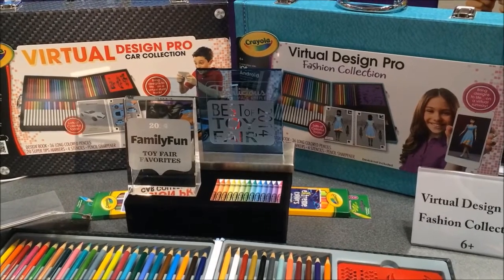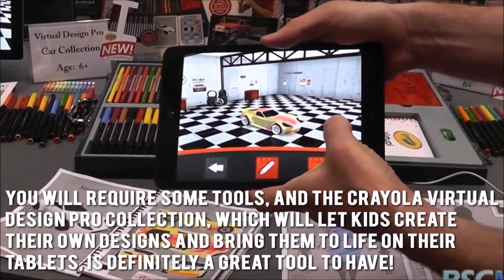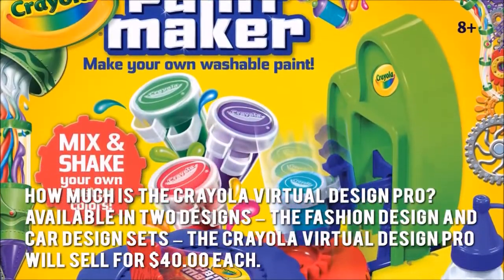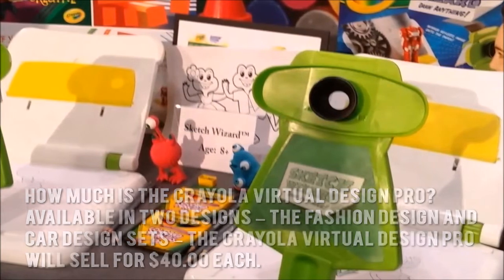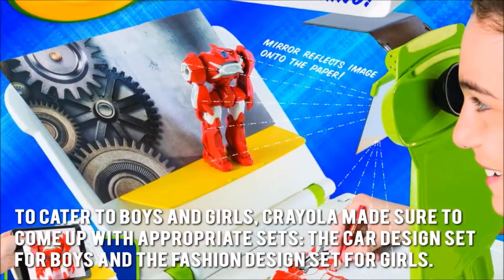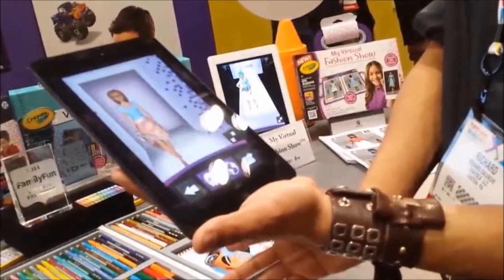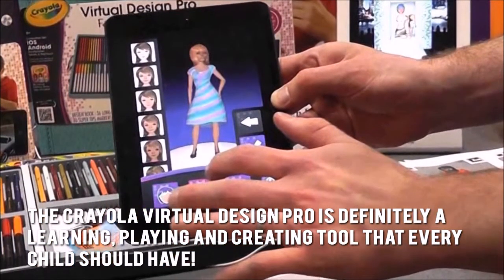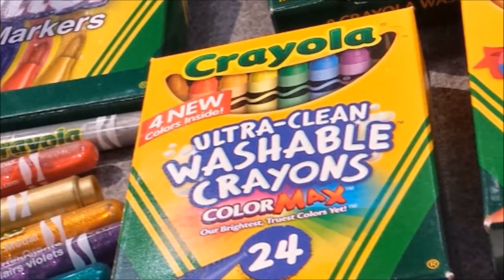Crayola Virtual Design Pro Collection Review - Review of Virtual Design Pro by Crayola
Crayola Virtual Design Pro Collection Review: Get the latest info and best prices

Creativity should know no bounds. Even at a young age, children should be encouraged to create and let their imagination take flight, and that is exactly what the Crayola Virtual Design Pro Collection is all about.

This is not your ordinary coloring kit, because it makes use of AR, or Augmented Reality, technology.

So how does the Crayola Virtual Design Pro Collection work, exactly? This coloring kit will give kids the opportunity to create their own designs, and bring it to life virtually, using a special software.

Since it is compatible with iOS and Android, it can be used on tablets and smartphones that run on these platforms.

The Crayola Virtual Design Pro Collection is now available in two versions.

First is the Virtual Design Pro Car Collection. Ideal for little boys, this collection will have kids designing their own cars and bring them to life on a virtual stunt course.

Little girls, on the other hand, can also become little fashion designers, in the Crayola Virtual Design Pro Fashion Collection. There is a virtual runway, where their creations and designs will be taking virtual center stage.

Of course, this does not mean that the Crayola Virtual Design Pro Collection is for kids alone, since even adults who would like to try their hand at designing cars and clothes will surely have a blast.

Each Crayola Virtual Design Pro Collection kit comes with a design case, design tools, and the app that will be used to bring the objects to life on smartphones or tablets.

Of course, the Pro Car Collection comes with vehicle templates, while the Fashion Collection has fashion templates that young girls can use to design. Kids will use the templates to add color and come up with a design.

Using the smartphone or tablet, a photograph of the design will be taken, and ran through the app for the final touch -- which is bringing the images to virtual life.

BUY Crayola Virtual Design Pro Collection RIGHT NOW from this

Check out this page that tells more about Crayola Virtual Design Pro Collection

The new range of top toys for Christmas 2014 that we review on our site include these exciting toys:

3Doodler printing pen
anaMalz
Barbie Endless Curls Doll
Sports Illustrated Swimsuit Barbie Doll
Calico Critters Polar Bear Family
Crayola Paint Maker
Crayola Virtual Design Pro Collection
Nintendo's Disney Magical World
DohVince by Hasbro
EZ Robots humanoid robot JD
rover ROLI
hexapod SIX
Furby Boom
GIANTmicrobes
Hand Sign Alphabet A-Z
Hello Kitty Cupcake Café
Hexbug Aquabot 2.0
It's My Biz Line from Fashion Angels
VTech KidiZoom Smart Watch
Razor Jr. Kuties Unicorn Scooter
Kidrobot's DC Comics Marvel Labbits
Lazer Pitch Baseball
Light Stax
'Lil Fairy Door
Digital Dreamlabs Ludos
Makey Makey
Disney's PLANES: Fire & Rescue film
Fire Blastin' Dusty Crophopper
P'kolino Mess Eaters
Mess Eater Travel Pal
Mess Eater Desk Caddy
Mess Eater Storage Bin
P'kolino Book Buggee
WowWee MiP Dancing Robot
Modarri Car
Monster High Inner Monster dolls
Modular Robotics MOSS
Nerf Combat Creature
N-Strike Elite Demolisher 2-in-1 Blaster from Nerf
Mr. Potato Head Optimash Prime
Oregon Scientific ATC Gecko HD Camera
Ozobot
Playmobil's My Secret Box Dragon's Lair version
My Secret Box Police Station
My Secret Box Horse Stable play box
My Secret Box.Princess Castle Secret Play box
Powerup 3.0 RC Kit
Robot Turtles
Rocket Raccoon, from Marvel's Guardians of the Galaxy
Sick Science! Kits by Steve Spangler Science
Sidekix
Simon Swipe
The Sphero 2B from Orbotix
Tamagotchi Friends
TheO SmartBall from Physical Apps
The Ubooly
Tipster by WowWee
Whipple Cupcake Set
WikiBear
Wind-Up Walking Dinosaurs from University Games

The top selling toys will undoubtedly be some from the 2013 list:

Futuro Cube by Think Geek,
PowerUp 3.0,
RoboMe,
Skylanders Swap Force,
Barbie Digital Makeover Mirror,
Big Hugs Elmo,
Ecto 1 Goggles,
Mystixx Vampire Dolls,
Elmo Junction,

Top Christmas Toys 2014,
Christmas Toys,
Shop Christmas,
Christmas Shop,
Christmas Toys Store,
Online Christmas Toys Store,
Latest Christmas Toys,
Top 10 Christmas Gifts 2014,
hot toys christmas 2014
hot christmas toys
kids toys 2014
top toys for christmas 2014
hottest toys
best christmas gifts for girls
best christmas gifts for boys
new toys
yuletide kids toys

Crayola Virtual Design Pro Collection Review